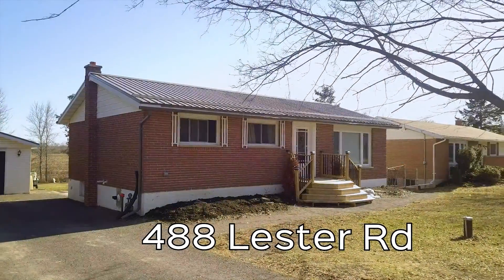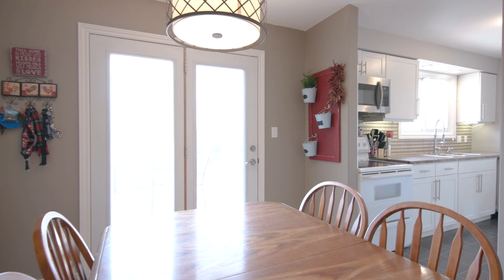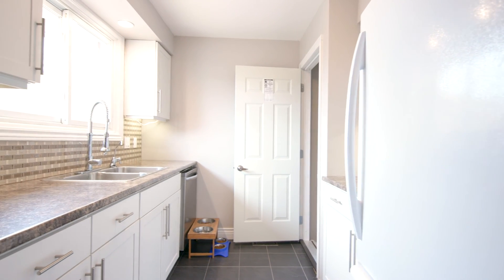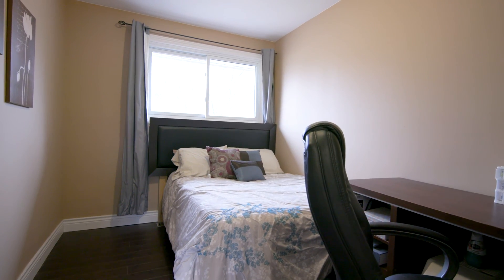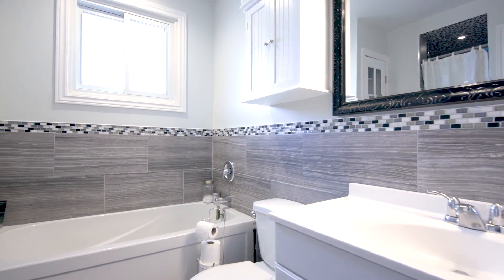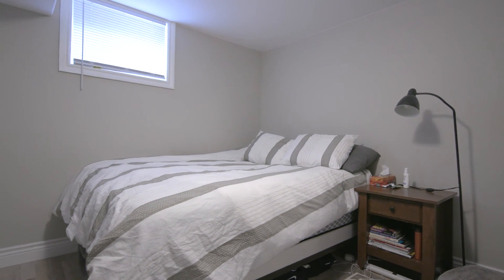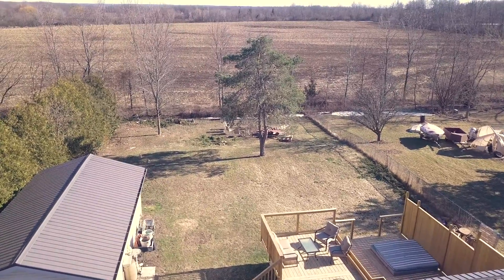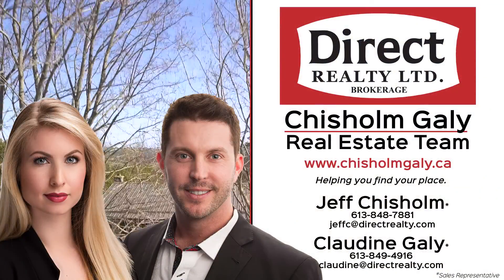488 Lester Rd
488 Lester Road, Quinte West : Coming soon to Realtor.ca, Asking $289,900. Do you need a sweet move in ready bungalow with an amazing detached garage? Welcome to 488 Lester Rd. in Quinte West! The main level features an open concept living and dining room that walks out to the fabulous back deck and hot tub, overlooking the deep, fenced back yard backing on to farm fields. The sunny kitchen has been totally updated. There are three bedrooms on the main level as well as a gorgeous updated master bath with laundry. The lower level has a separate entrance and there is tastefully modern In-law suite complete with a lovely kitchen, living, dining area and two additional bedrooms with large windows. The lower level has its own laundry in the 4-pc bathroom. The garage is clean with sealed floors, insulated & drywalled with great storage capacity, and the backyard is totally fenced with no rear neighbours. Garage Details : Fully finished 2017 heated, 29ft x18ft with fridge. 2017 opener and R-12 insulated door. 30amp panel 220v outlet. In ceiling speaker system and led pot lights. House features gas heat, well & septic. Loads of updates and upgrades done around 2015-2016 including furnace and central air, so please inquire about the details!